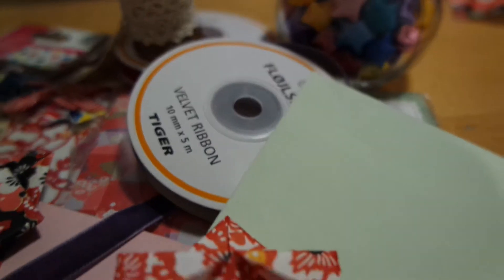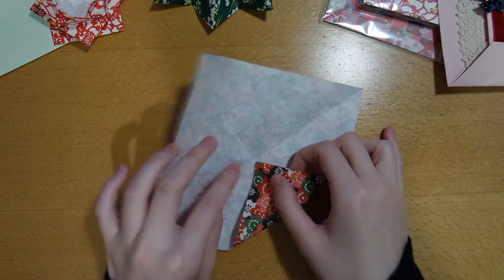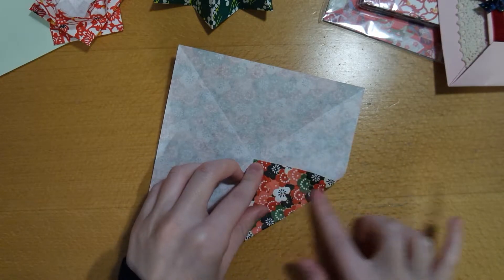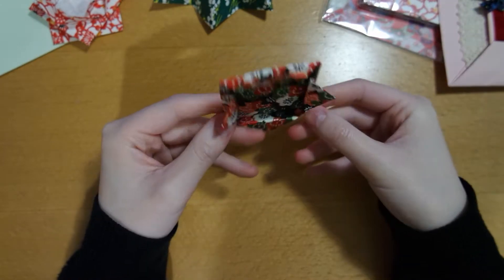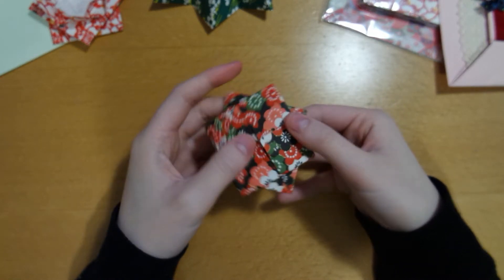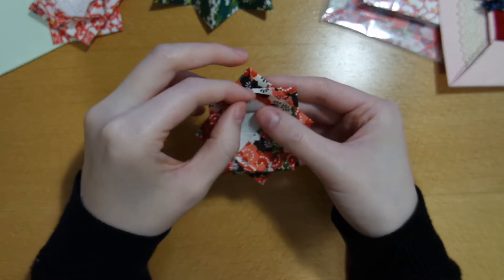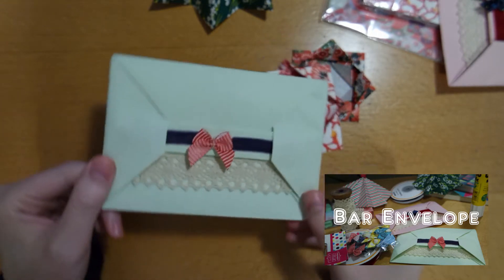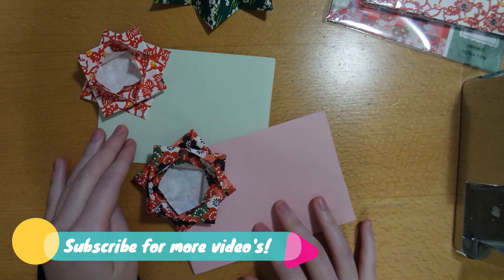Winter Origami Series 2017 | Gift Bow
The fourth video of the winter origami series! Make a cute little bow to decorate your gifts and cards instead of buying one.